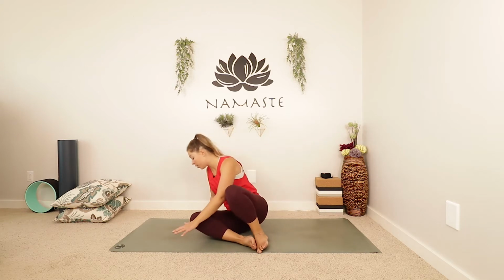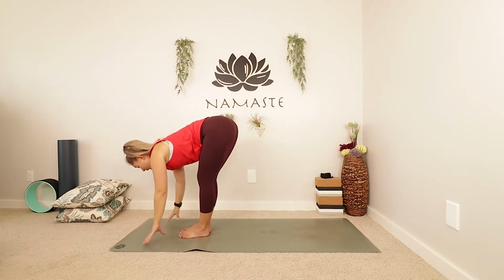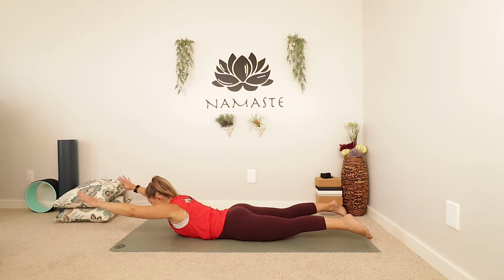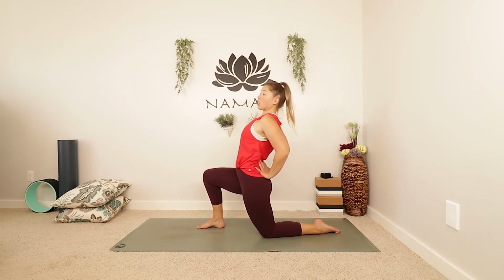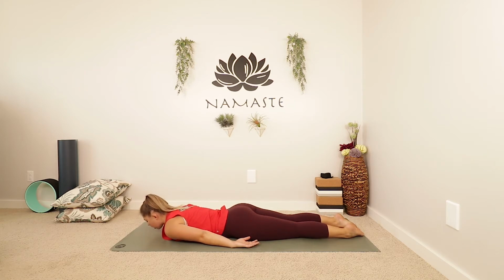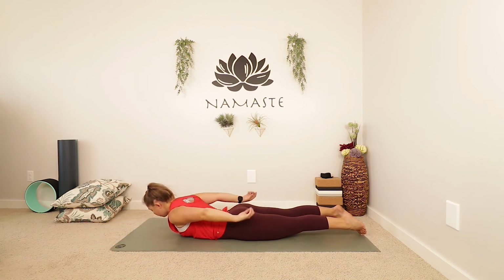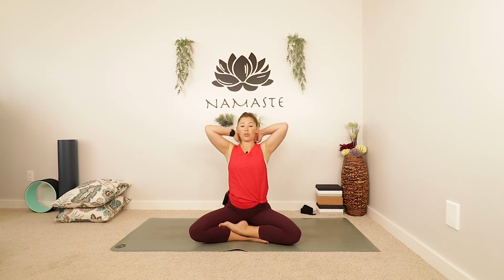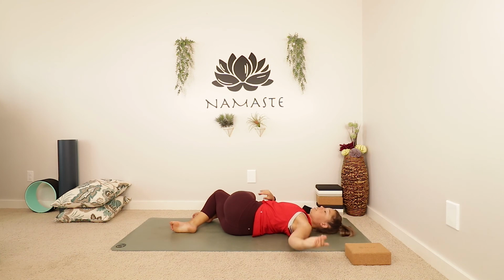Yoga for Strength & Flexibility | Back Body Yoga Stretch | 20 Minutes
Yoga for Strength & Flexibility | Back Body Yoga Stretch | 20 Minutes (Yoga for Strength & Flexibility | Back Body Yoga Stretch | 20 Minutes) //

Rachel